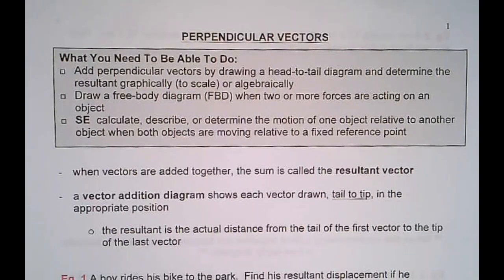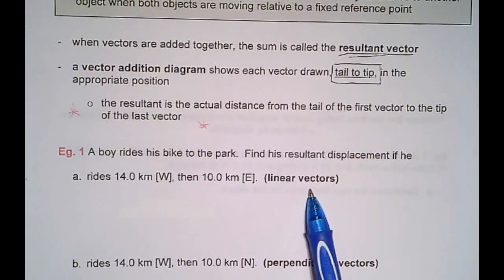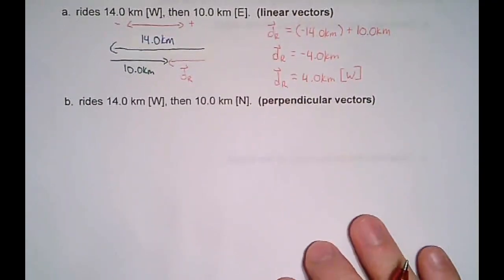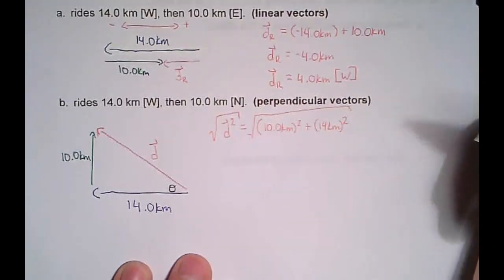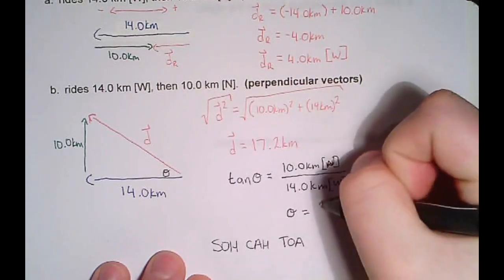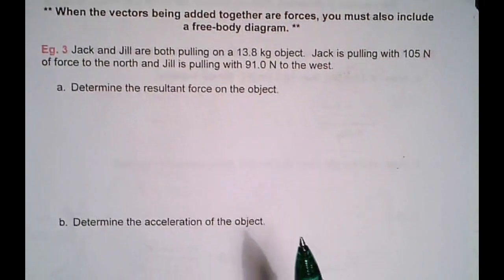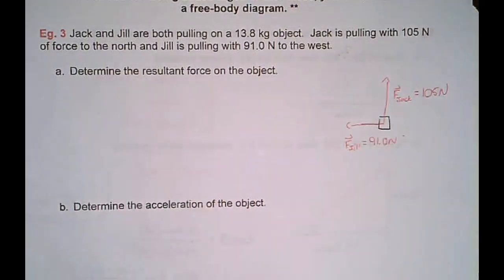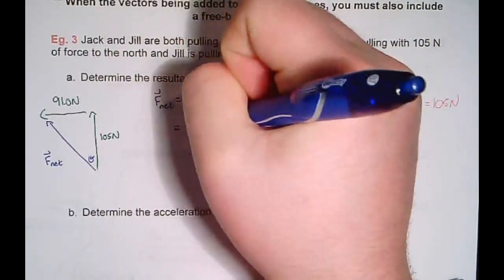3.2 Perpendicular Vectors / Vector Components (Part 1)